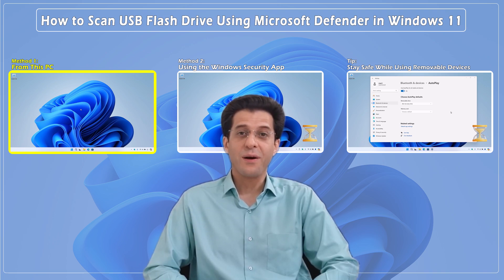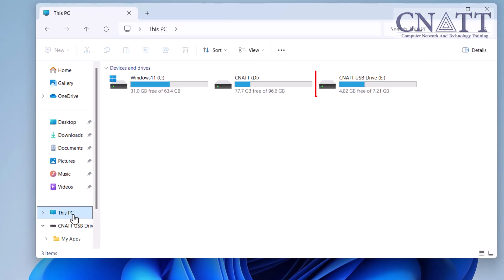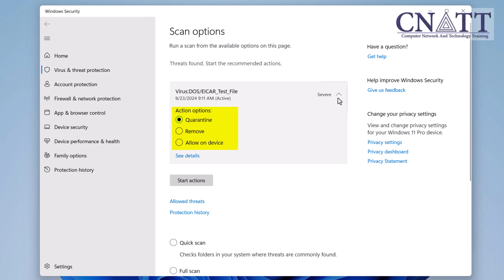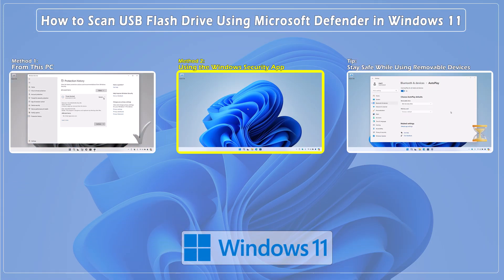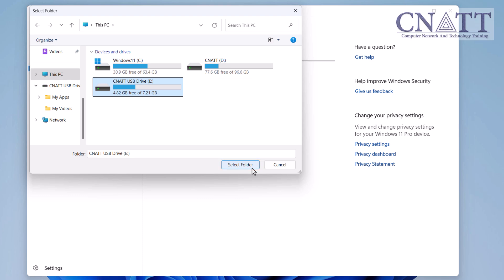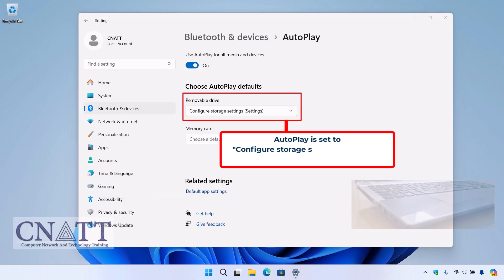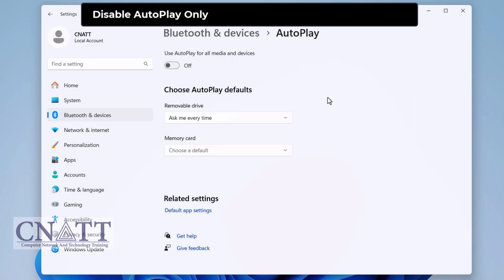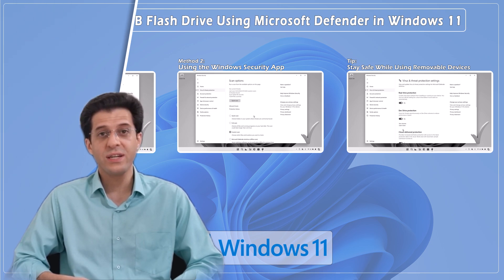How to Scan USB Flash Drive Using Microsoft Defender in Windows 11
In this tutorial, we'll show you how to scan a USB flash drive using Windows Defender Antivirus on Windows 11 to protect your files from malware and viruses.

*⏰Timestamps⏰*

00:00 Intro
00:27 Method 1: Scan USB Drive from This PC
02:57 Method 2: Scan USB Drive Using the Windows Security App
04:21 Tip: Stay Safe While Using Removable Devices

We cover two methods:

Method 1: Scan your USB drive directly from This PC using File Explorer.
Method 2: Scan your USB drive using the Windows Security App with the Custom scan option.

At the end of the tutorial, we'll also share a tip on how to enhance your computer's security when using removable devices, including how to configure AutoPlay settings to prevent your computer from automatically running files on an external device.

Learn how to enable real-time protection in Windows Defender and keep your system secure!

Make sure to follow along and stay until the end for the best results.

*Related Tutorials:*